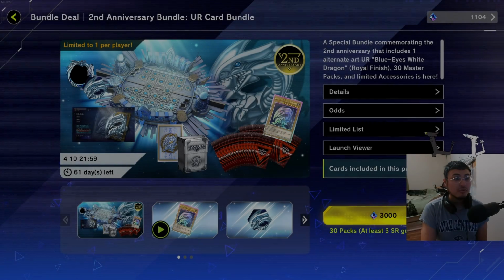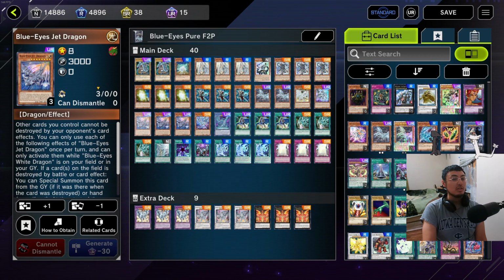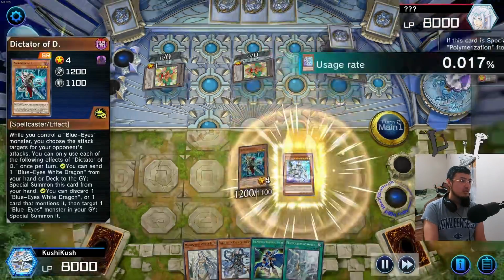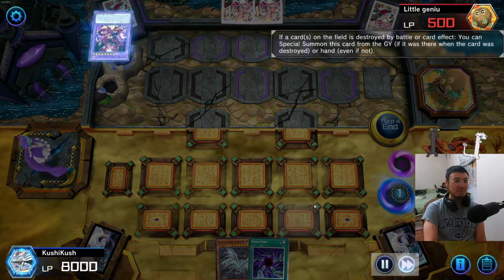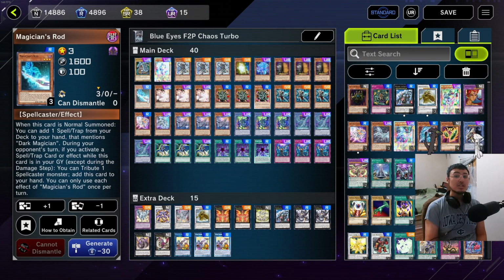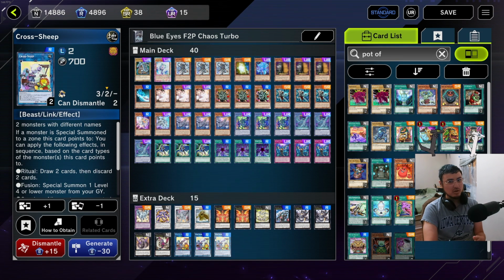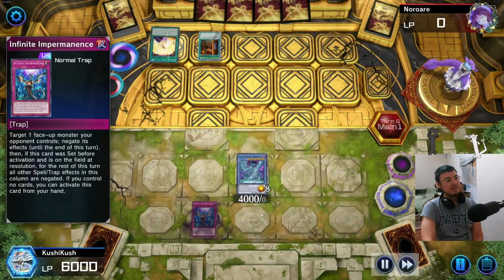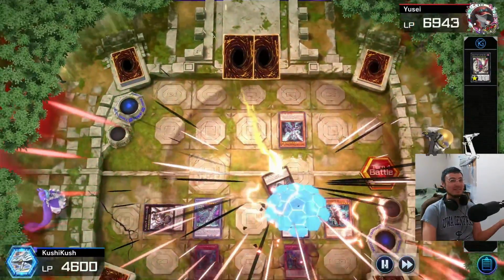F2P/Budget Blue-Eyes Deck | Yu-Gi-Oh! Master Duel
Shout out to @sandycrash8868 for the video suggestion!

Thumbnail and Camera are scuffed, will be working on fixes.

Blue Eyes Pure F2P Deck List
//Main Deck//
2x Blue-Eyes White Dragon
1x The White Stone of Legend
3x Maiden with Eyes of Blue
1x Protector with Eyes of Blue
3x Sage with Eyes of Blue
3x The White Stone of Ancients
3x Dictator of D.
2x Blue-Eyes Alternative White Dragon
1x Dragon Spirit of White
1x Blue-Eyes Abyss Dragon
3x Blue-Eyes Jet Dragon
1x Deep-Eyes White Dragon
1x Blue-Eyes Chaos MAX Dragon
spells
3x The Melody of Awakening Dragon
3x Return of the Dragon Lords
1x Mausoleum of White
1x Chaos Form
1x Strength in Unity
3x Vision with Eyes of Blue
traps
True Light

\\ Extra Deck \\
3x Blue-Eyes Twin Burst Dragon
3x Azure-Eyes Silver Dragon
3x Hieratic Sun Dragon Overlord of Heliopolis

Blue Eyes Chaos Turbo Deck List:
//Main Deck//
1x Blue-Eyes White Dragon
1x Effect Veiler
3x Sage with Eyes of Blue
1x The White Stone of Ancients
1x Magicians' Souls
3x Maxx "C"
1x Magician's Rod
3x Ash Blossom & Joyous Spring
3x Manju of the Ten Thousand Hands
3x Dictator of D.
1x Chronicle Sorceress
1x Blue-Eyes Abyss Dragon
3x Blue-Eyes Jet Dragon
3x Illusion of Chaos
3x Blue-Eyes Chaos MAX Dragon
spells
3x The Melody of Awakening Dragon
3x Chaos Form
traps
3x Infinite Impermanence

\\ Extra Deck \\
(Not very important besides synchro 9 and draglubion.)
1x Blue-Eyes Twin Burst Dragon
1x Cystron Ametrix
1x Azure-Eyes Silver Dragon
1x Giganticastle
2x Hieratic Sun Dragon Overlord of Heliopolis
1x Number 46: Dragluon
1x Aegaion the Sea Castrum
2x Number 97: Draglubion
1x Number 92: Heart-eartH Dragon
1x Number C92: Heart-eartH Chaos Dragon
3x Cross-Sheep